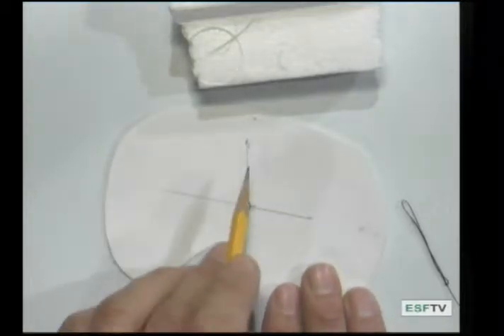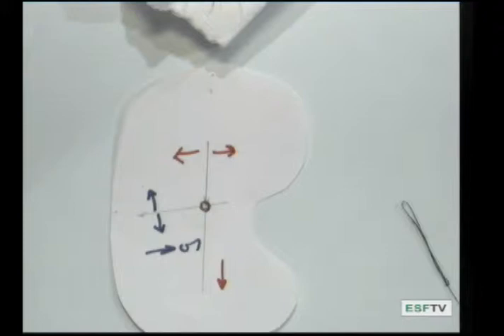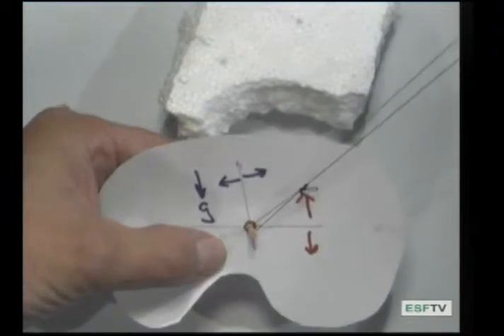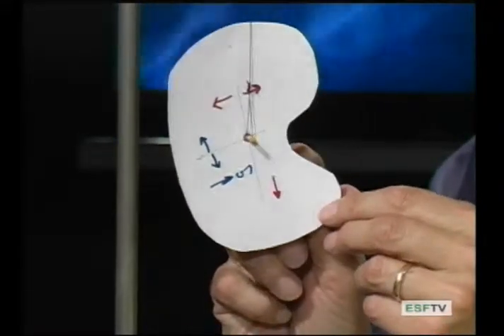Physics of Life - Center of Mass